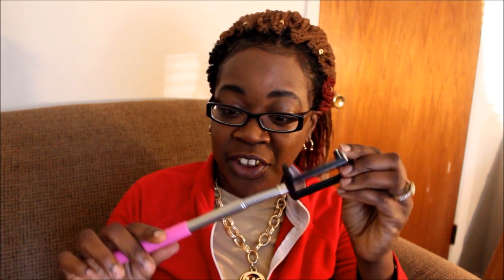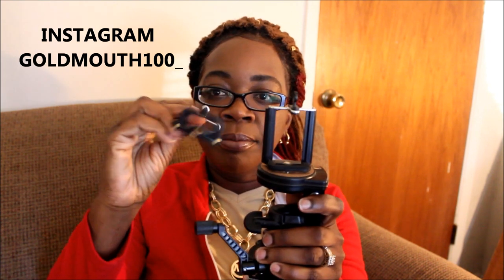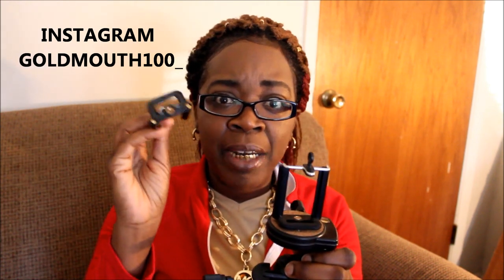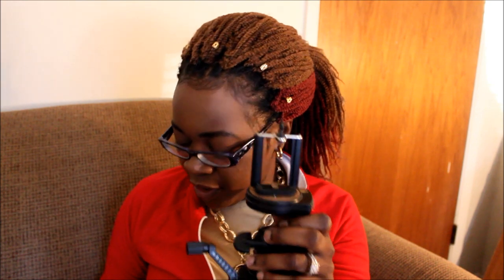''SELFIE STICK'' - TURNED *''TRIPOD''* FOR ONLY $1 DOLLAR !!!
IF YOU WANNA BE A PART OF MY PARTNERSHIP TEAM ''FULLSCREEN'' CLICK THIS LINK AND JOIN THE NETWORK WITH ME